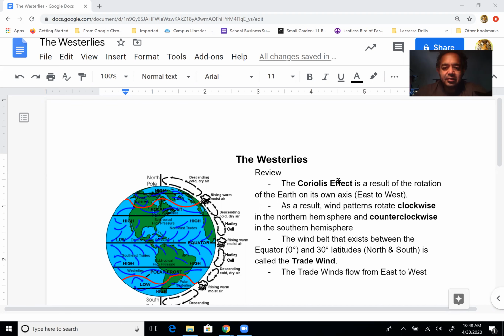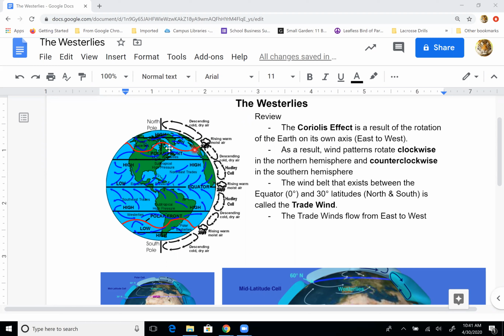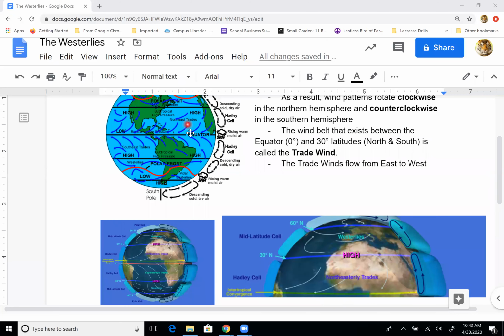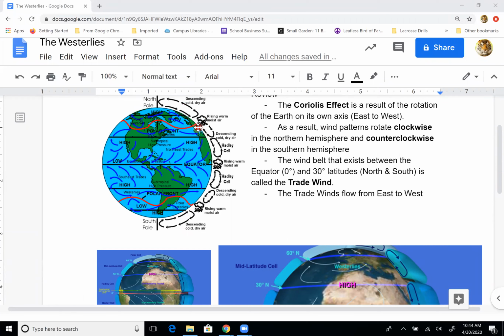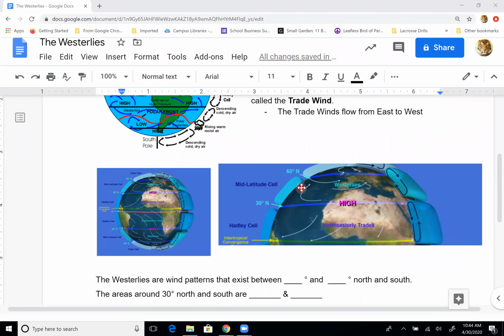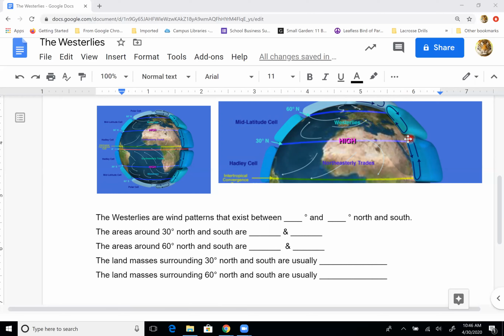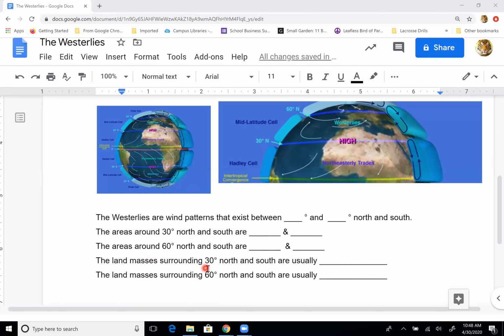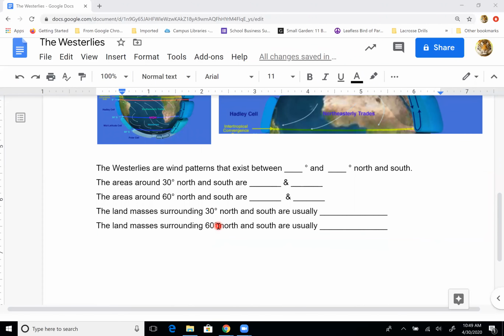Enviro Westerlies 4 30 20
Please watch the video for an explanation of the assignment